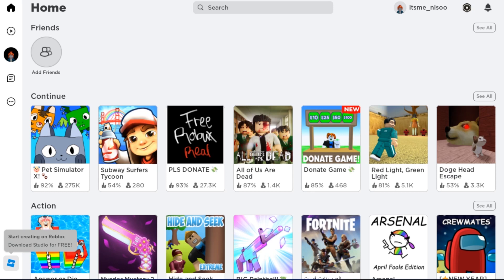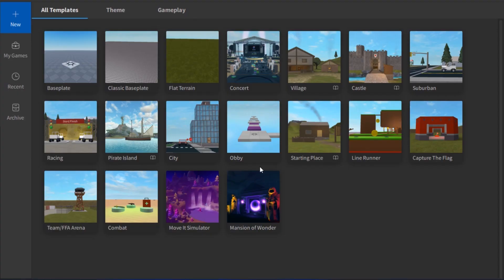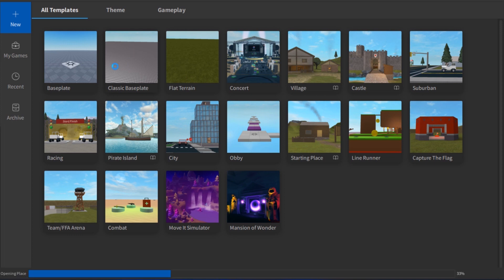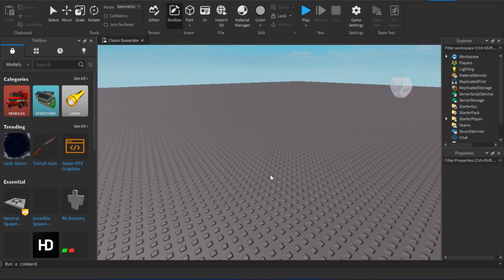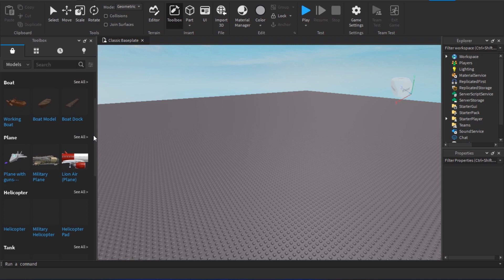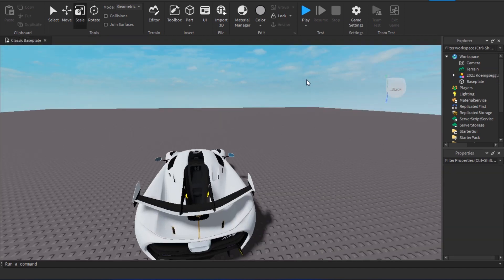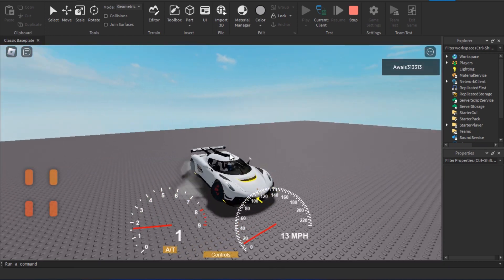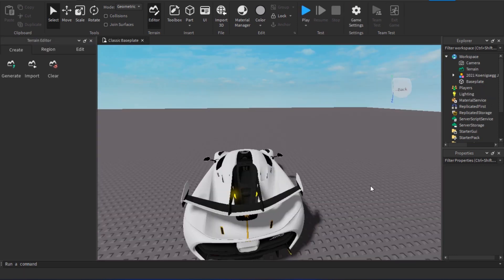How To Create Roblox Games On PC (2024)